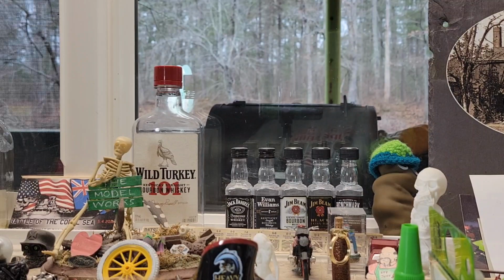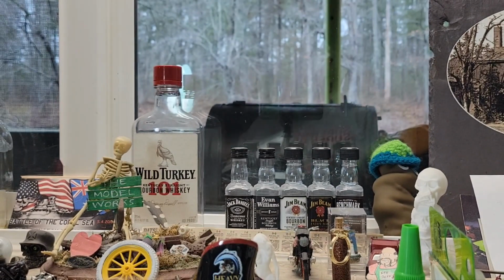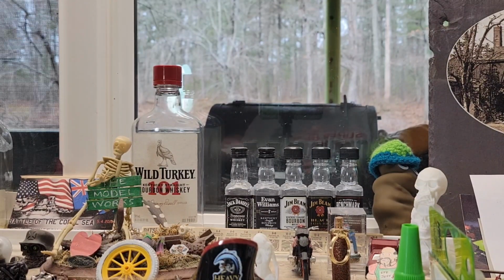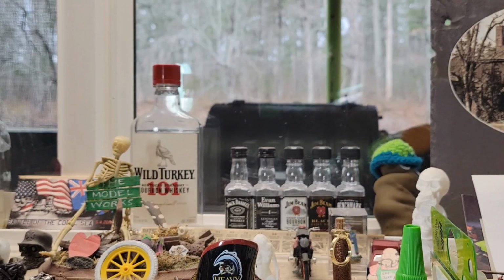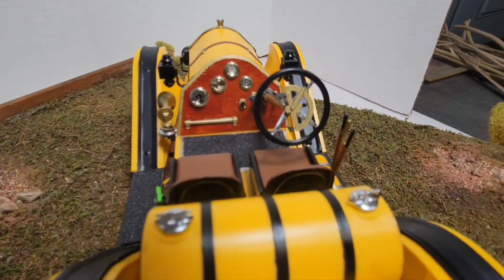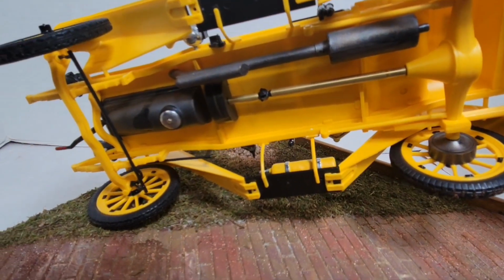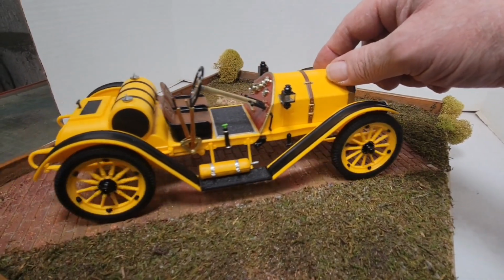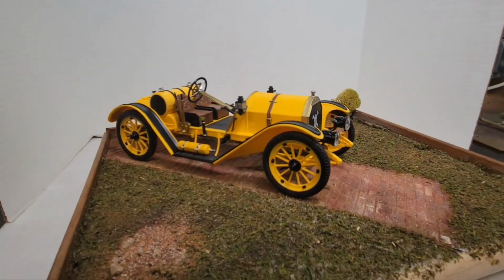1913 Mercer Type 35J Raceabout...done.